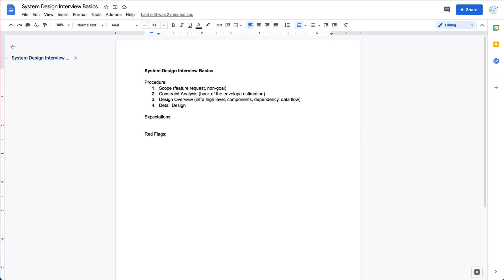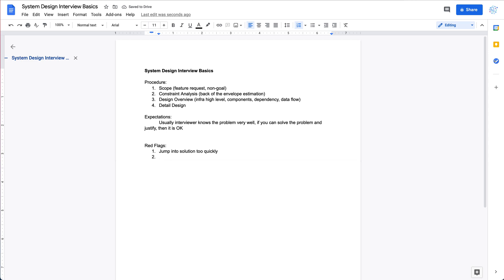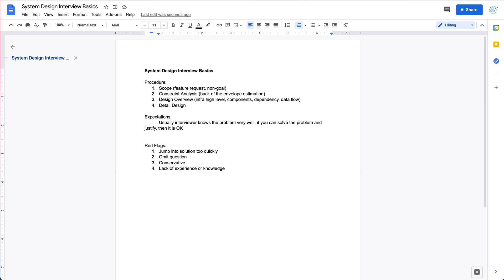System Design Interview Basics | Procedure & Expectations & RedFlags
This video covers the system design interview basics (general procedure to follow, what are the interviewers' expectations and red flags we should try to avoid).